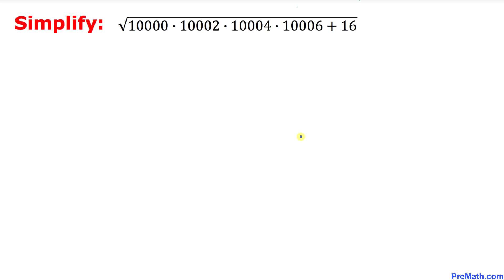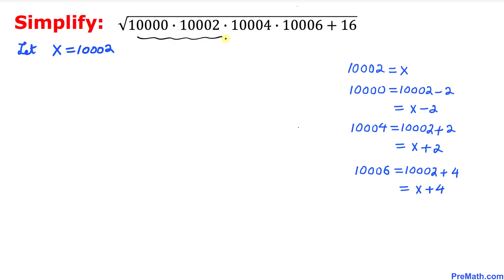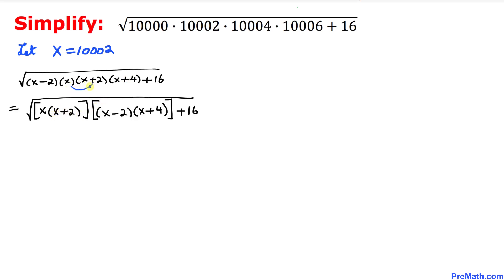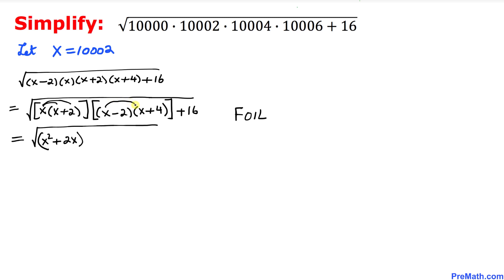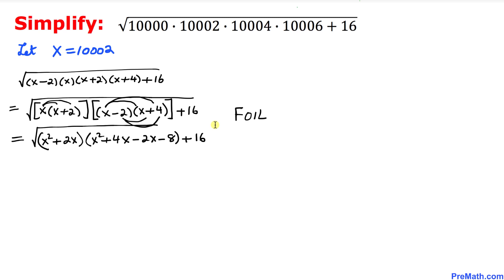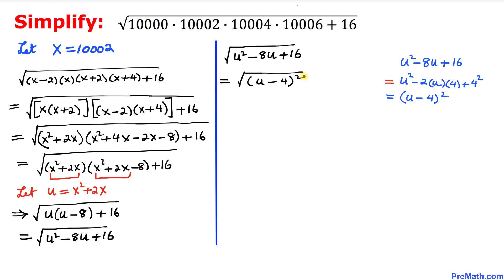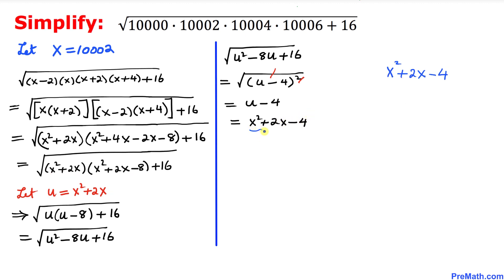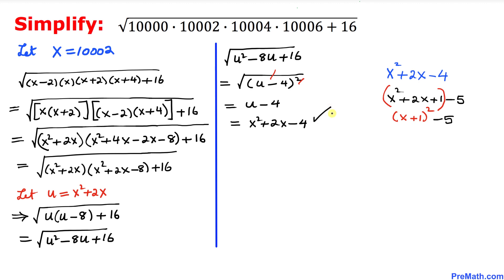Hong Kong Olympiad Question | Simplify The Radical Expression without a Calculator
Learn how to simplify this radical expression without calculators. Quick and easy tutorial by PreMath.com